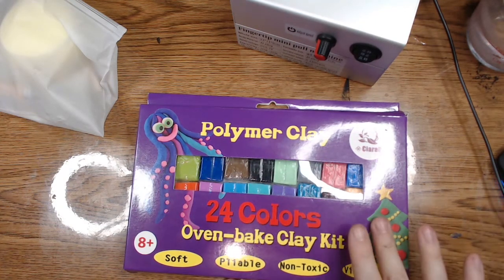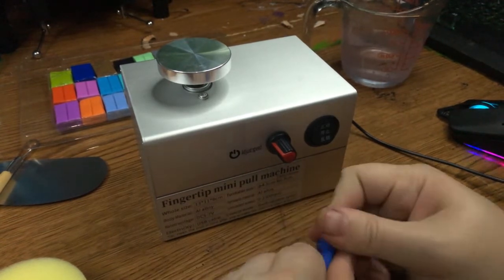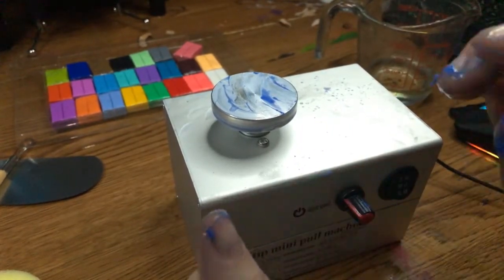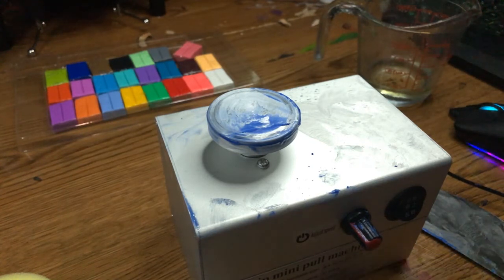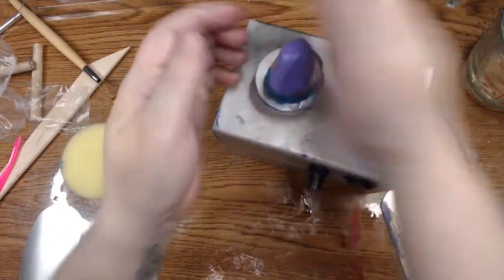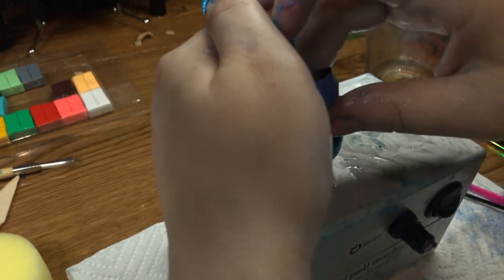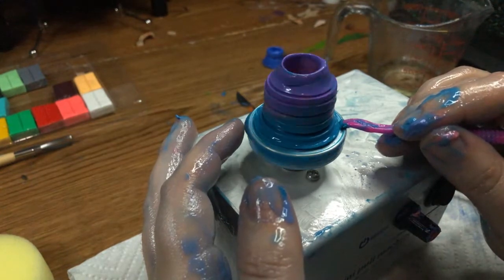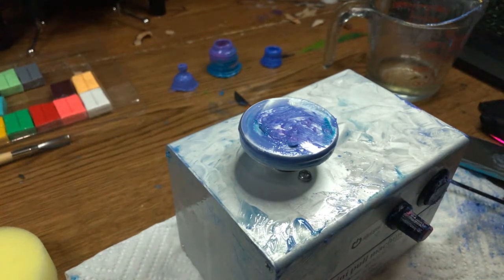Using a Mini Pottery Wheel for the First Time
This was a lot of fun.  I got a mini pottery wheel and some polymer clay and just sat down and had some fun with it.  I don't think I made anything particularly amazing, but I feel like I learned a lot.

Mini pottery wheel
CiaraQ polymer clay

🔹 Favourite stuff on Amazon

MadXStitcher
1105D 15th Ave #456
Longview, WA 98632